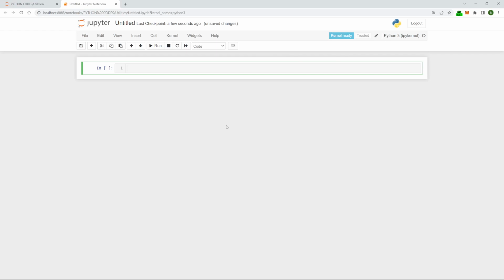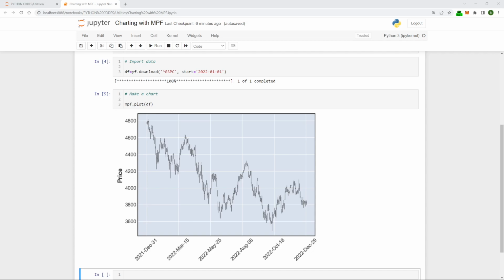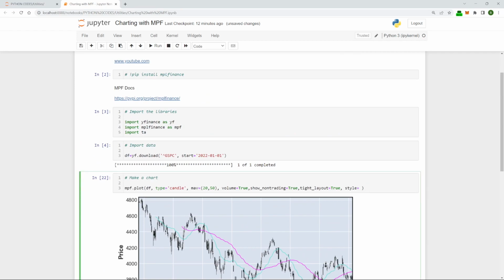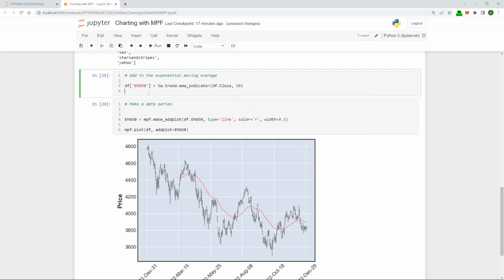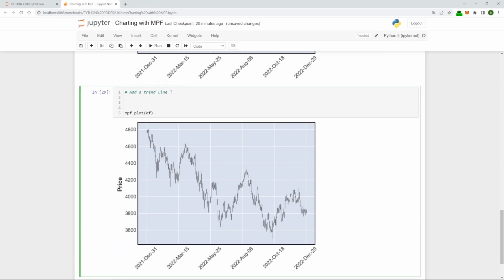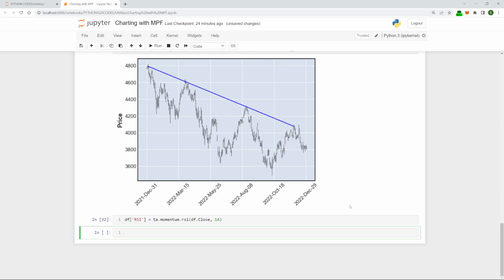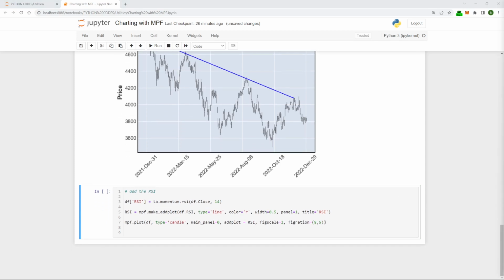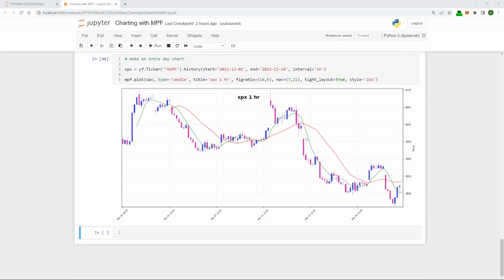Better charts part 2 - MPL Finance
Taking a look at making some better charts with the MPL Finance library

link to MPL Finance docs